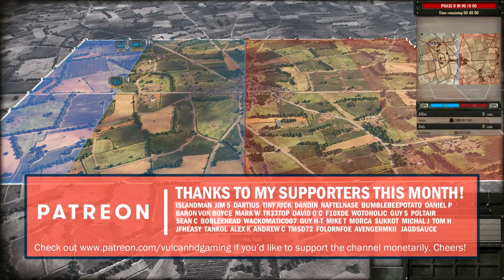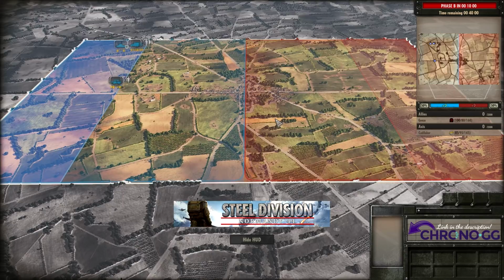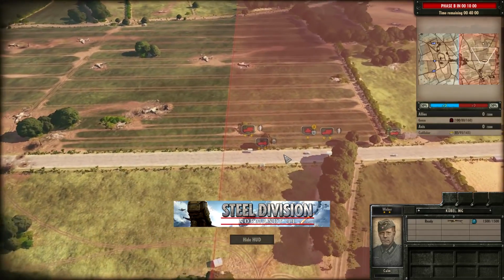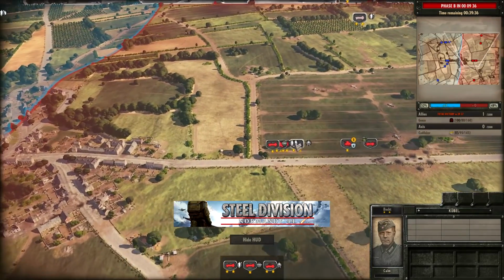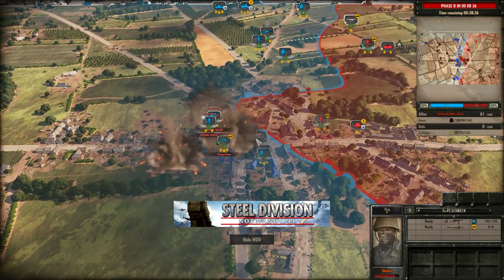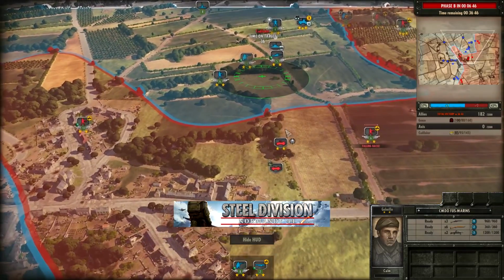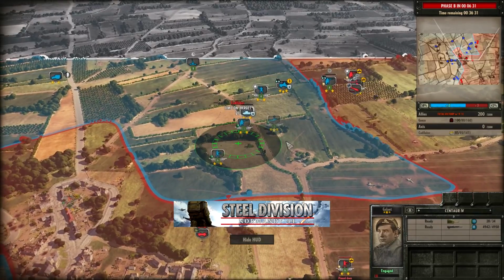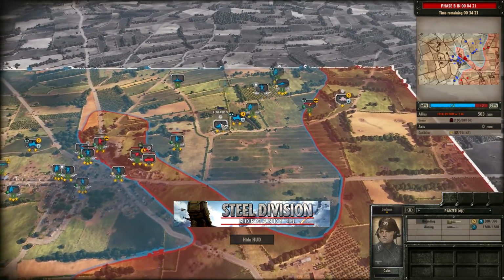(SDL Code S Quarter Finals) Cadilakor vs Gonzo, Game 2! Steel Division: Normandy 44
(SDL Code S Quarter Finals) Cadilakor vs Gonzo, Game 2! Steel Division: Normandy 44 (1v1, Sainte-Mère-Église) ||

Today I have for you game 2 between Cadilakor (3rd Fallschirmjäger) and Gonzo (1st SSB) in the season 2 quarter finals of the Steel Division League Code S!